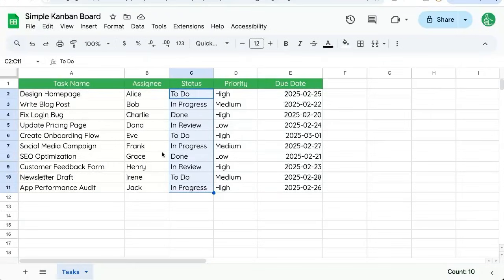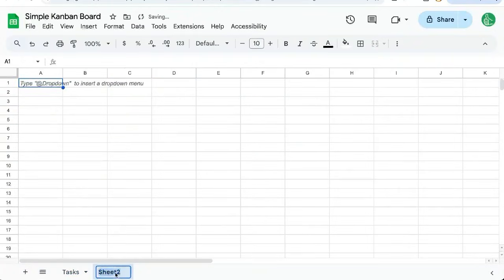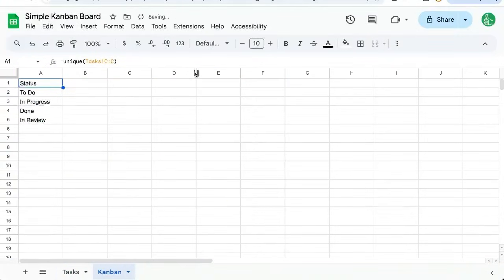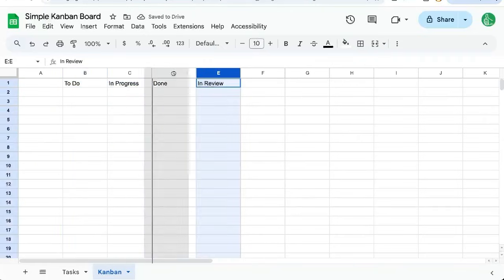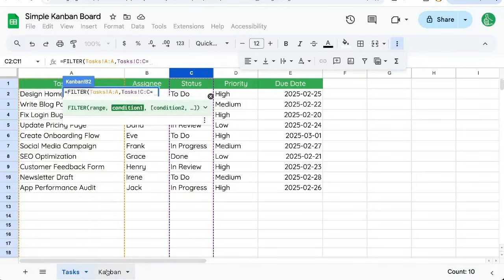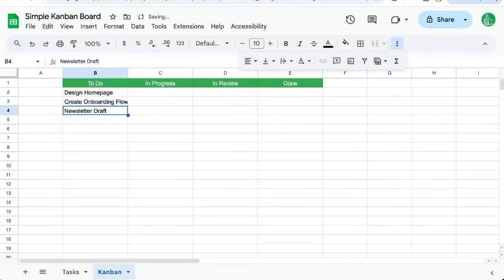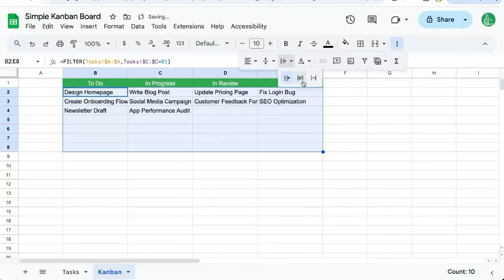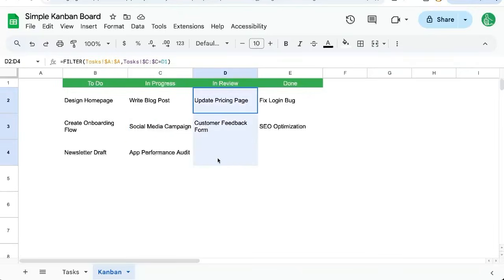How to Make a Simple Kanban Board in Google Sheets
Create a Simple Kanban Board in Google Sheets

In this video, learn how to create a basic Kanban board using Google Sheets. Understand the importance of visualizing task statuses to get a comprehensive overview of progress. Follow along as we set up columns for tasks 'To Do', 'In Progress', 'In Review', and 'Done', and utilize the filter function to categorize tasks under each status. Discover tips for organizing and formatting the board to make it visually appealing. This tutorial is ideal for anyone looking to improve workflow management with a simple, effective tool.

00:00 Introduction to Kanban Boards
00:26 Setting Up Your Kanban Board
00:47 Organizing Tasks by Status
01:01 Filtering and Displaying Tasks
01:33 Final Touches and Overview
01:55 Benefits of Kanban Boards
02:10 Conclusion and Next Steps